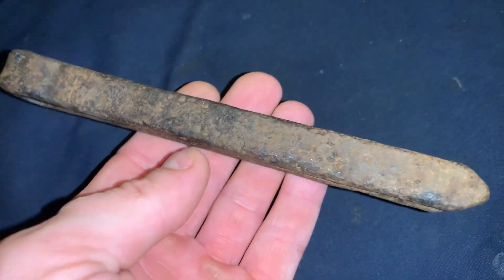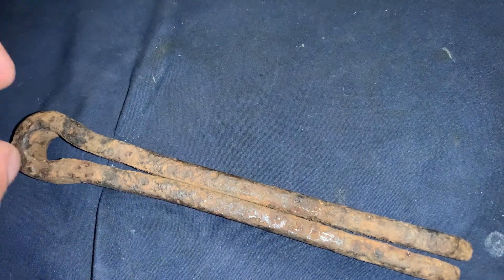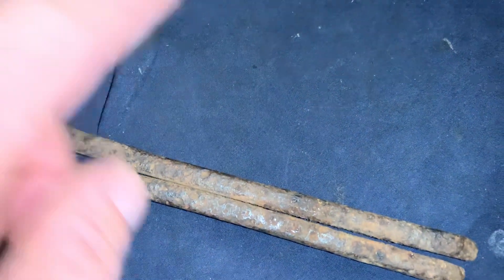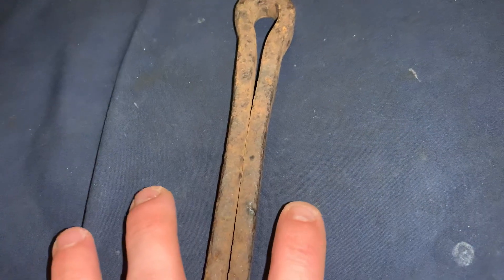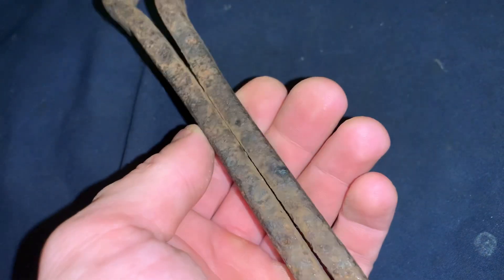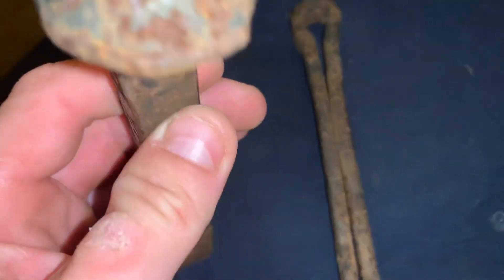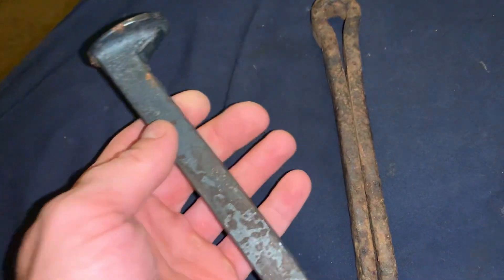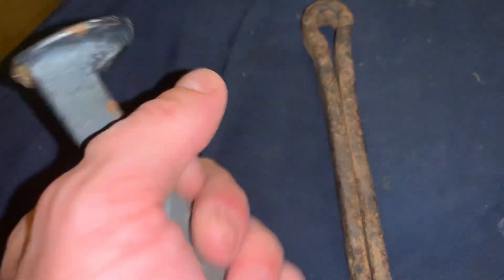For jim tedesco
Jim this is a csx hair pin spike that was used on a switch it’s made of low carbon steel but I think you will like it